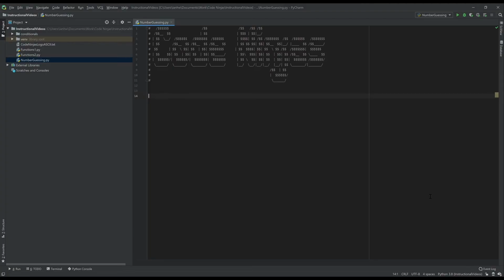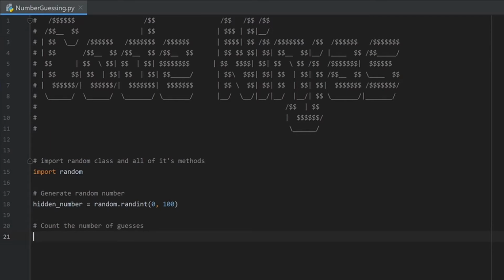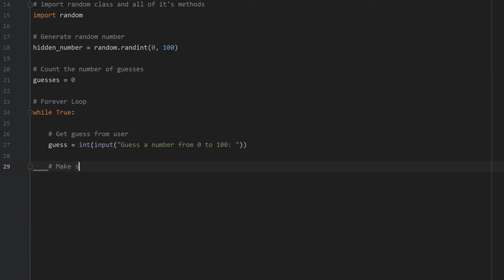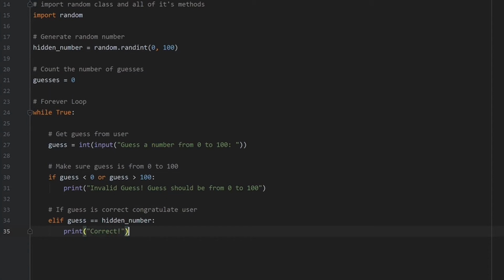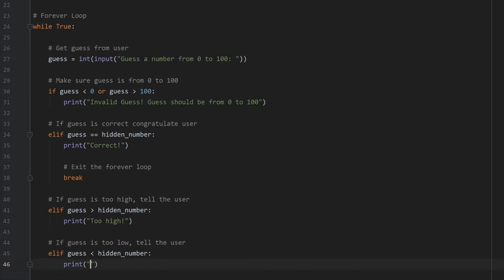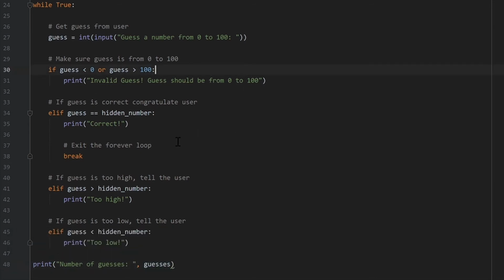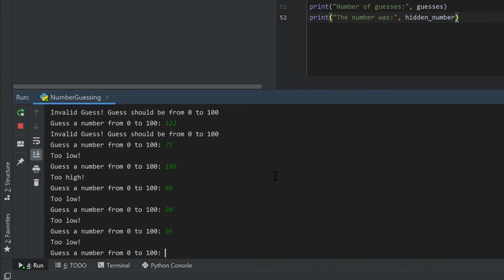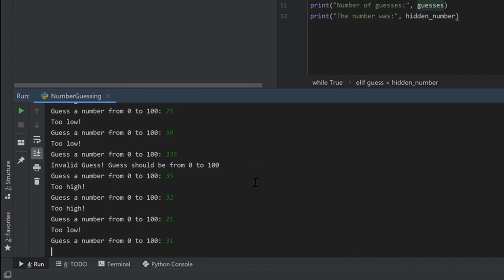Python Video Series -- Number Guessing Game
This video is a quick tutorial on developing a number guessing game in Python